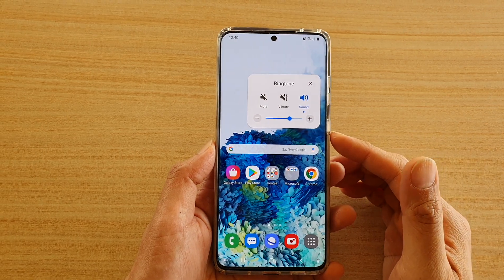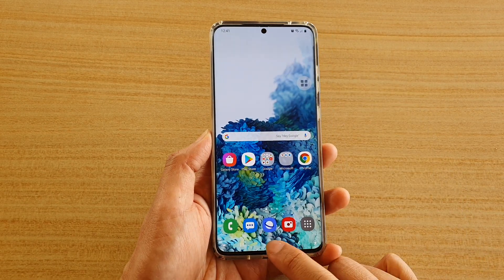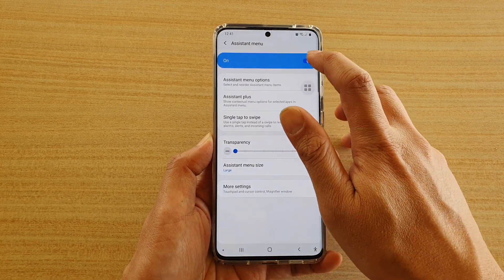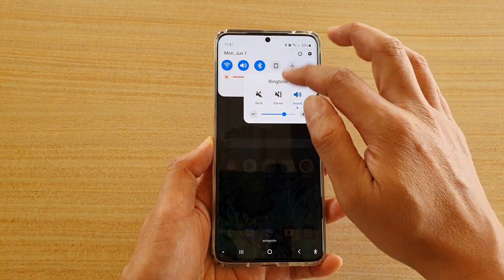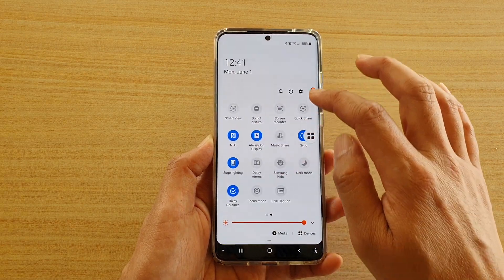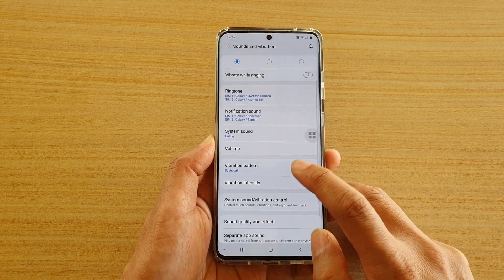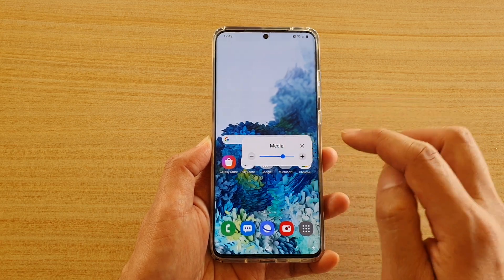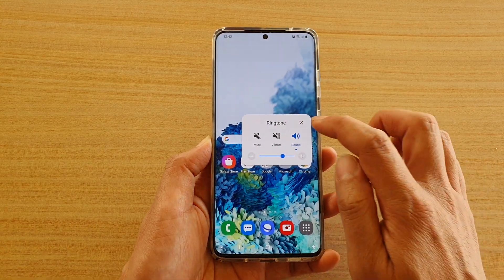Galaxy S20/S20+: How to Activate Onscreen Volume Keys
Learn how you can activate onscreen volume keys on Galaxy S20 / S20 Plus / S20 Ultra.

Android 10.